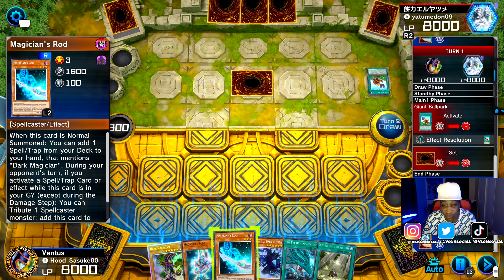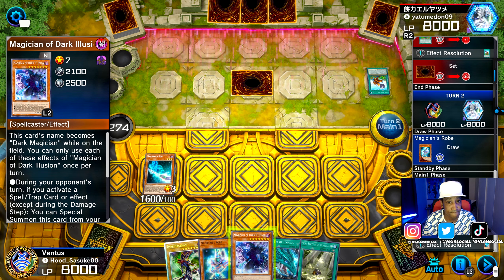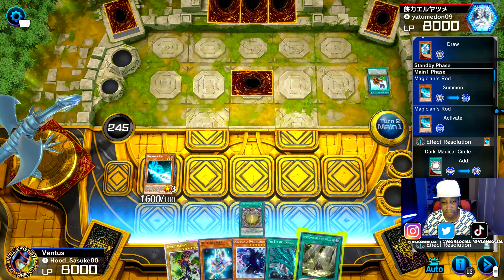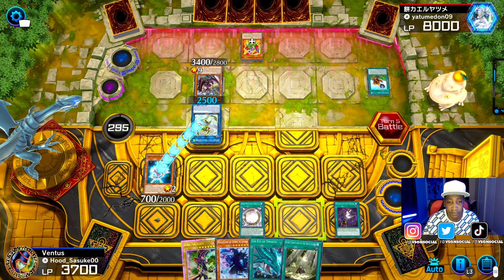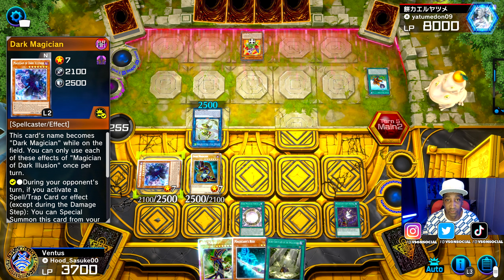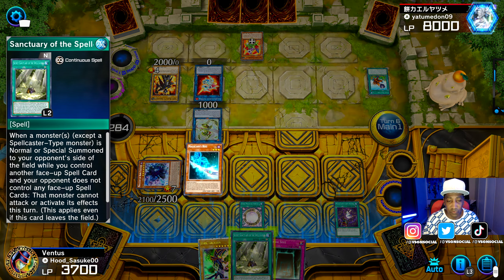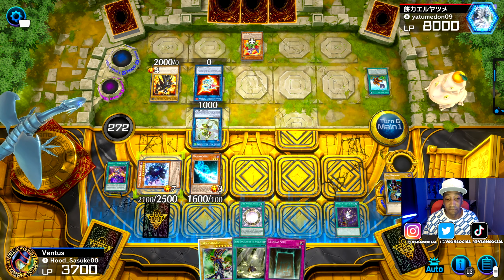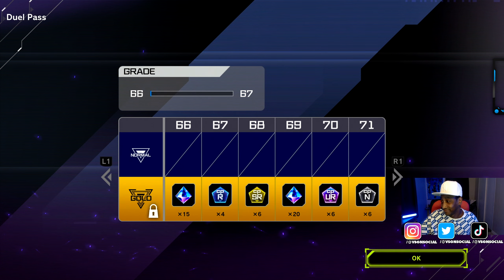HILARIOUS! MADE THIS GUY RAGE QUIT vs DARK MAGICIAN! | Yugioh! Master Duel PS5 Gameplay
► Yu-gi-oh! Master Duel Playstation 5 Gameplay - Ventus SGN
►About Yu-gi-oh Master Duel:
Yu-Gi-Oh! Master Duel is an official, free-to-play simulator based on the Yu-Gi-Oh! Official Card Game and Trading Card Game. Players can purchase and collect digital cards, build decks, and challenge other players online in Duel Mode or battle through card stories and learn how to play in Solo Mode. Over 10,000 cards from the game are featured and are available to collect.